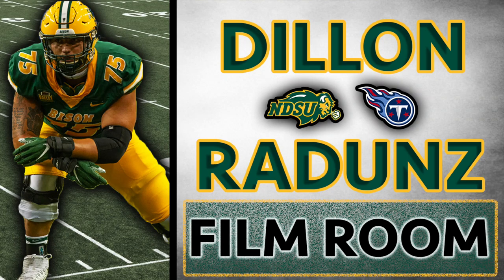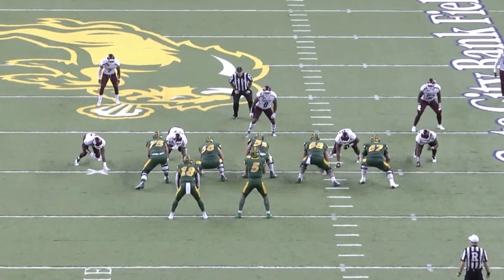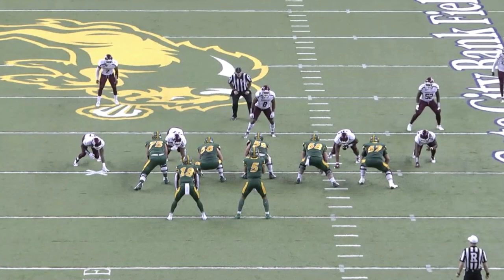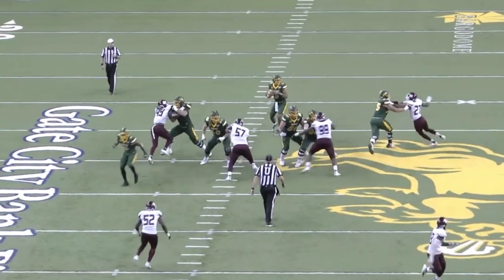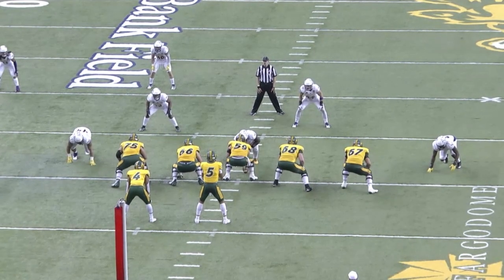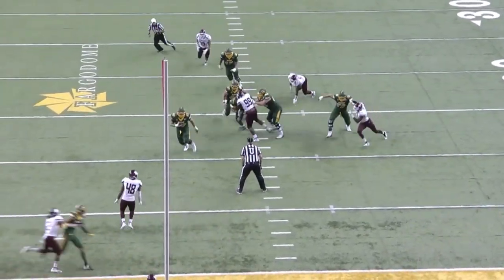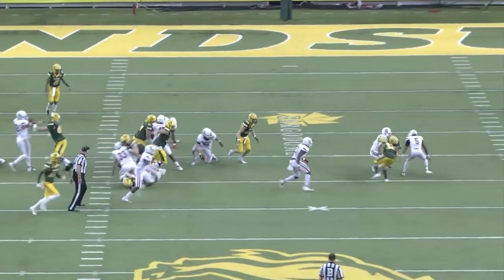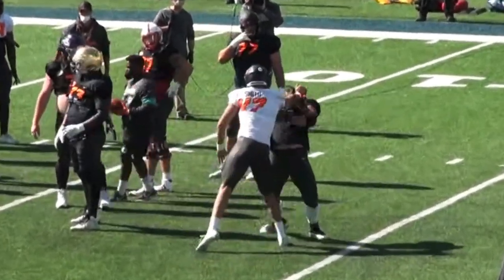Film Room: Dillon Radunz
Breaking down the Tennessee Titans' 2nd round draft pick, Dillon Radunz's All 22 Film.